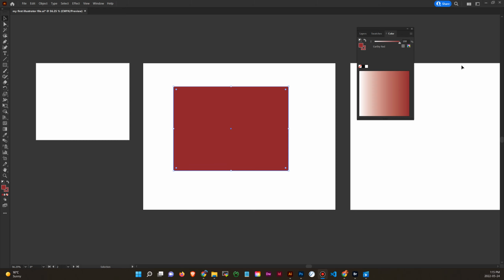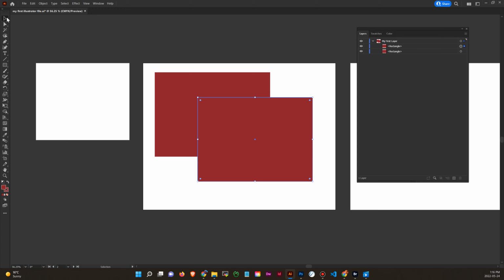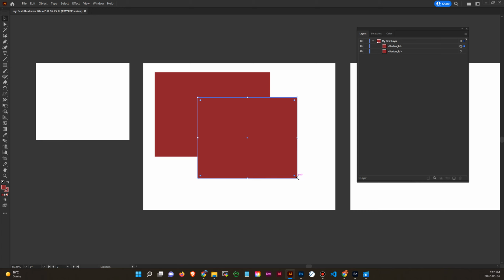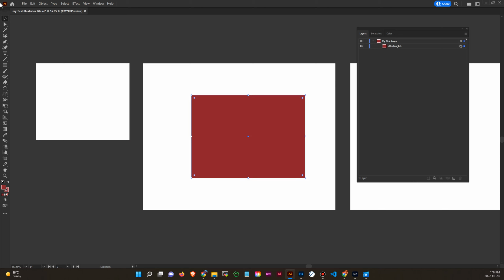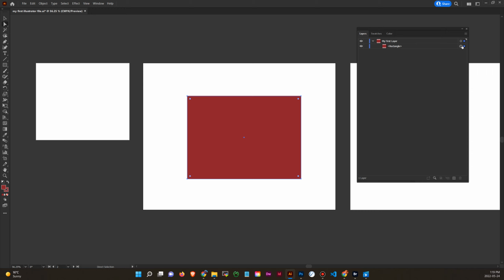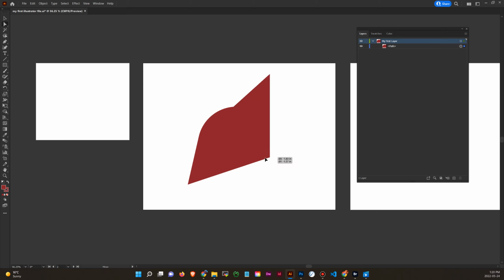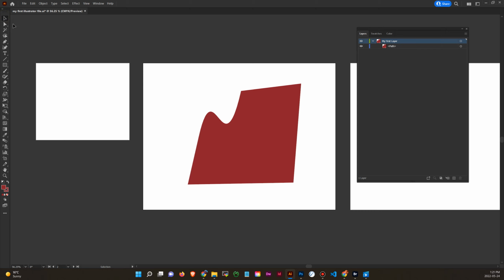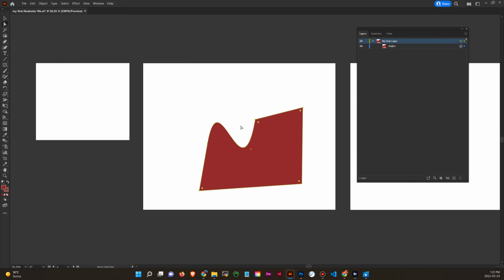04: Overview of the Basic Tools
We review the toolbar, with a focus on the Selection Tool, Direct Selection Tool, Pen Tool, and Curvature Tool, but we also cover all of the other tools quickly. The exercise for this video is to just create a basic shape, and then apply a color to it, using the color swatches.